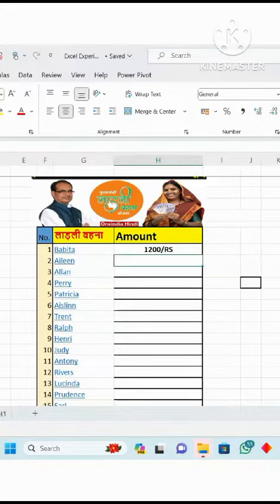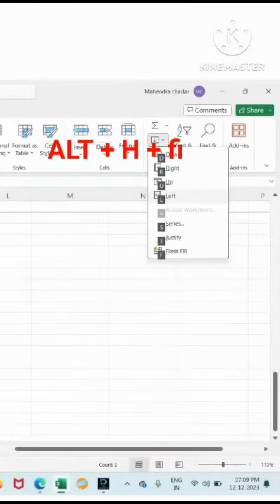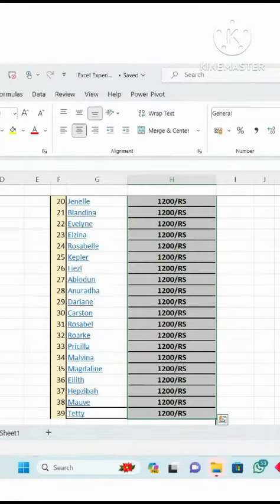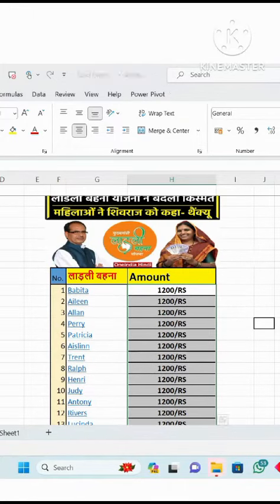Excel 2024- Auto Fill Formulas | How to use Auto fill options in Excel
It may be hard to believe that this tiny, almost unnoticeable part of selection gives you numerous helpful options to use every day.

The scheme is simple Whenever you need to get a series of values in the adjacent cells, just click on the Excel fill handle to see a small black cross and drag it vertically or horizontally. As you release the mouse button, you will see the selected cells filled with the values depending on the pattern you specify.
And it goes without saying, that you can use the AutoFill option to copy a value across your range. I think you already know how to make the same value appear in the adjacent cells in Excel. You just need to enter this number, text, or their combination, and drag it across the cells using the fill handle.
Use AutoFill to proplate
Excel
All AutoFill Excel oponec
Double click the
auto-populate ge
Excel fill down a seved
that contain text
Create custom l
Use the Autofill
repeating v
Filling down

Presume you have already heard of the features I described above. I still believe, some of them appeared new to you. So go on reading to learn even more about this popular yet under-explored tool.
How to Format Numbers as Currency in Microsoft Excel
custom number formatting
Auto Fill formula in excel

Qautofill excel
excel number error
How to make a number a serial number in excel
excel number format 1st 2nd 3rd tamil
What is serial number?
autofill chrome
automatic serial number
serial number laptop
excel number series tamil
excel number more than 15 digits
format cells in excel
How to convert currencies in Excel
excel
excel text string
excel tutoring
excel tutoring english
excellent
 excel for fresher
 excel formula
excel me number ko serial number kaise nikale
 excel shortcut keys
 excel tutoring in tamil
excel tutoring telugu
viralvideos
shorts
short
shortsvideo
shortsvideoviral
shortsvideoviralkaisekare
shortsvideoyoutube
shortsvideo2024
shortsvideostatus
viral
viralvideo
viralshort
viralvideos
ms excel

4000_hours_watch_time
4k_watchtime
how_to_grow_on_youtube
how_to_start_youtube
earn_money_on_youtube
how_to_increase_views_on_youtube
english
english_listing
tech in_english
jobs
youtubevideo
youtuber
youtubeshort
youtubeshorts

mahendra_tech
earn_money_app
google_ads
freelancing
stock_market